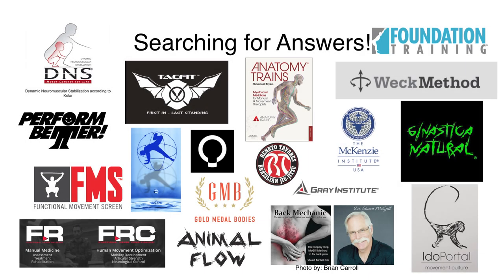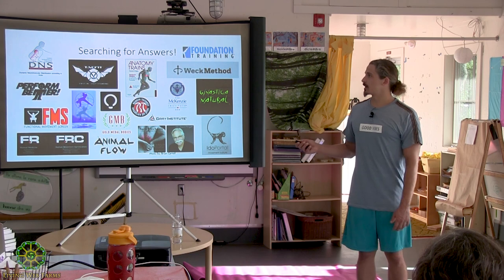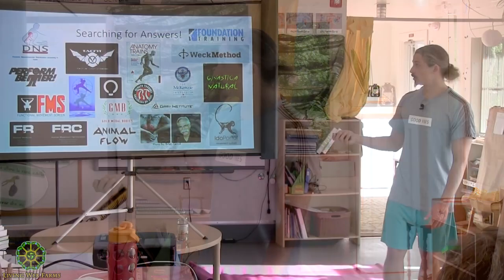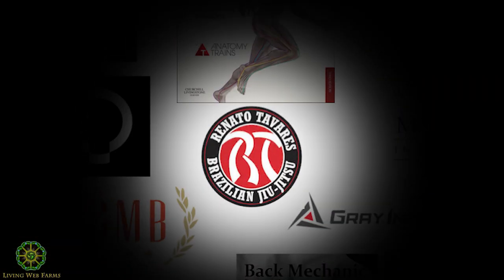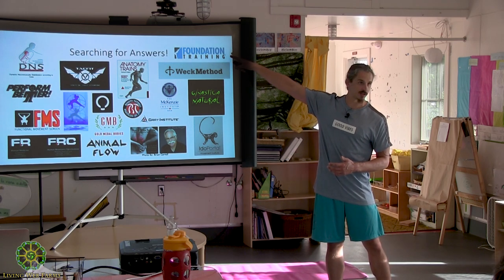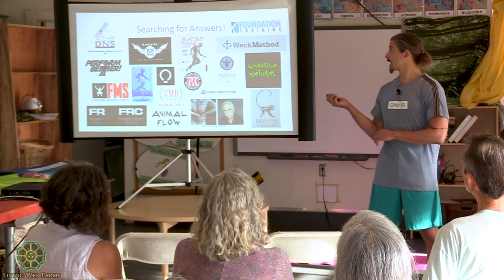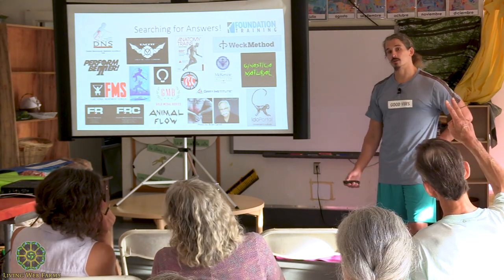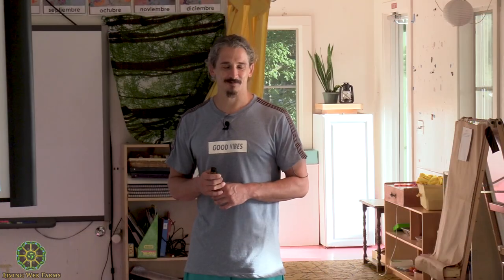Corrective Movements To Rebuild The Body Part 3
Ben Pelton is a movement connoisseur, fitness consultant and mobility specialist who teaches dynamic training systems developed for postural correction and regenerative living.  He shares exercises that can immediately enhance one’s quality of life and shows a process for evaluating and correcting joint tissue health.  These powerful yet simple exercises will help build strength to stabilize the core musculature and the spine.  Ben teaches about reconditioning the tissue, caring for fascia and moving correctly with a keen awareness of the bio physiology of movement and how the body works.
In part 3, Ben begins by discussing choosing the correct movements for building strength and resilience in the body.